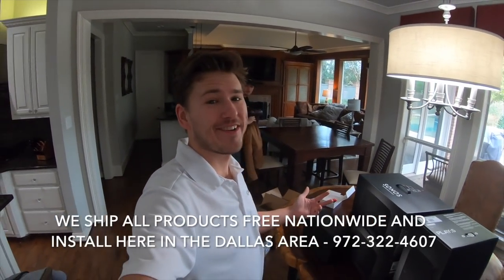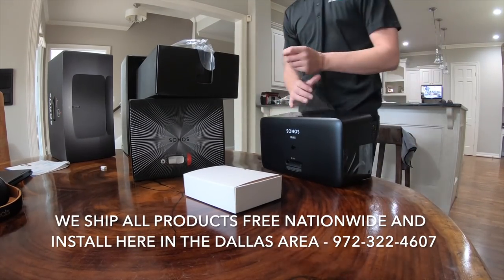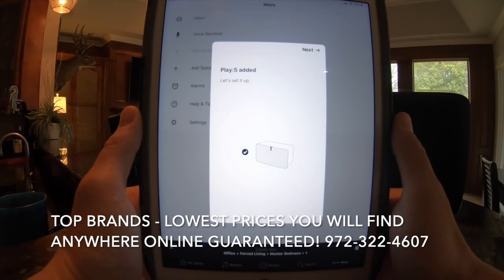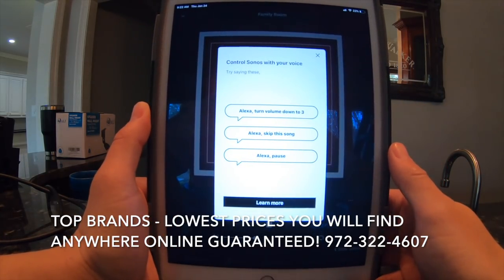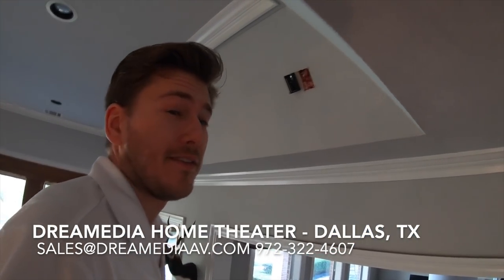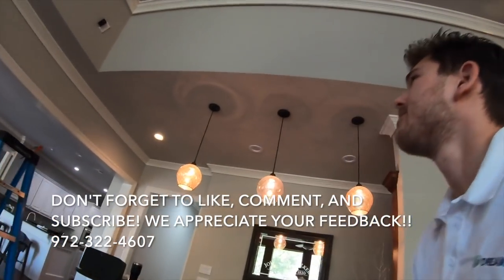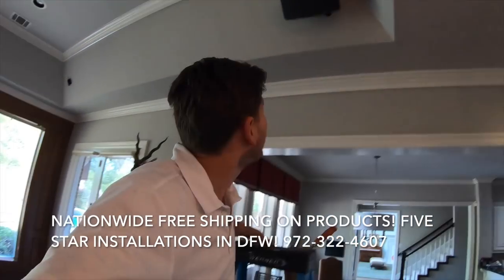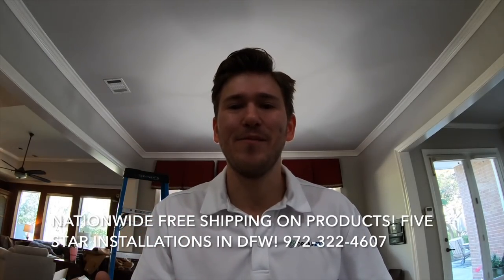Sonos 5.1 Wireless Surround Sound Installation Part 1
This Video features Sonos 5.1 Wireless Surround Sound Installation. We ship all of these products that you see in our videos FREE anywhere in the U.S. and install them here in the Dallas, Texas area!! Call today for a quote, guaranteed the lowest price with five star service!!!

PRODUCT INFORMATION:

**Sonos Play:5 – Ultimate Wireless Smart Speaker for Streaming Music. Works with Alexa**

Our biggest and best-sounding speaker featuring six amplifiers with six dedicated speaker drivers Fill even the largest rooms with pure, brilliant sound Stereo pair for an even better sound experience
Connect your Play:5 to any Amazon Echo or Alexa-enabled device, then just ask for the music you love
Play different songs in different rooms at the same time Or, pump one song in perfect sync, throughout your home
Set-up in five minutes using your home Wi-Fi Easily expand your home audio system over time by adding wireless speakers to additional rooms whenever you’re ready
Wirelessly Stream all your favorite music services like Amazon Music, Pandora, Apple Music, and Spotify

**All-New Sonos Beam (Black) – Compact Smart TV Soundbar with Amazon Alexa**

Listen to music, TV, movies, podcasts, radio, audiobooks and video games. Experience rich, detailed sound that fills the entire room. Thoughtfully designed for your home. Place on your TV stand or wall mount.
Ask Alexa to play music from Amazon Music, Spotify, Pandora, iHeartRadio, TuneIn and SiriusXM. Listen to hundreds of other streaming services with the Sonos app.
Add the latest Alexa-enabled video streaming device such as Fire TV for remote-free control. Find, start and manage shows and movies just by asking.
With software updates, your listening experience is always improving. Set-up is quick and easy. Download the Sonos app, connect Beam to power and your TV, then follow the app instructions.
Connect Sonos speakers wirelessly to create a home sound system. Create a home theater system with a pair of rear speakers and a Sub. Play sound from your Apple devices to Sonos with AirPlay, and Ask Siri to play music all over your home.

**Sonos Sub – Wireless Subwoofer that adds bass to your home theater and your music**

Adds dramatically deeper bass to any Sonos wireless speaker Hear parts of the music you’ve never heard before
Connect wirelessly to Playbar, Plabase, Beam, One, Play:1, Play:3, Play:5, and Connect:Amp
Two force-cancelling speaker drivers positioned face-to-face offer deep sound with zero cabinet buzz or rattle
Simple one button set up
Display it or hide it This slim Subwoofer sounds great standing up or on it’s side You can even place it under a couch Available in black or white.Humidity resistant to be used in bathrooms and outside patios

**WALI Dual Side Clamping Bookshelf Speaker Wall Mounting Bracket for Large Surrounding Sound Speakers**

Compatibility: Dual sound bookshelf satellite speaker mount brackets built to be mounted on stud, concrete or brick/stone walls. Max. Capacity: 55 lbs (25kg).
Versatility: Adjustable Tilt up and down 7.5 degrees, Swivel left and right 45 degrees, width of speaker should between 5.3 to 11 inches.
Sleek: The modern knob design is complemented by a sleek reinforced black coat for a contemporary appearance while immersing in optimum listening experience.
Durability: Metal inner construction ensures sturdy vibration free mount to wall.
Package Includes: 2 x WALI Speaker Wall Mount Brackets, 1 x Mounting Hardware Kit, 1 x User Manual, 10 Year Protection